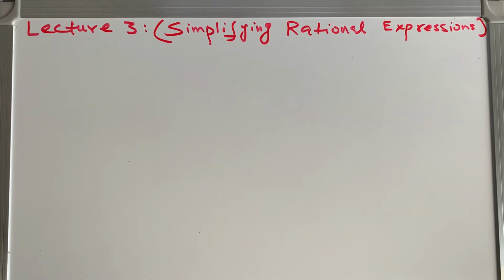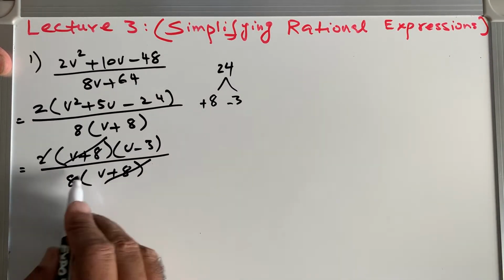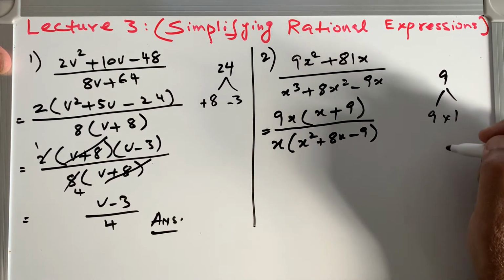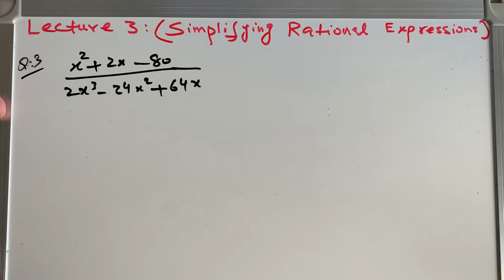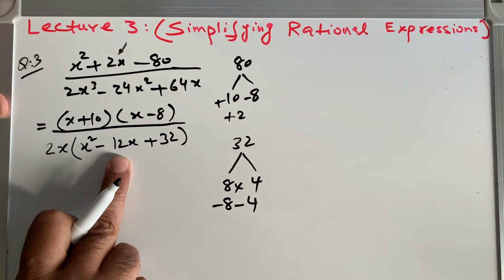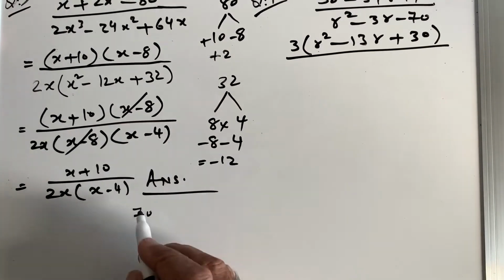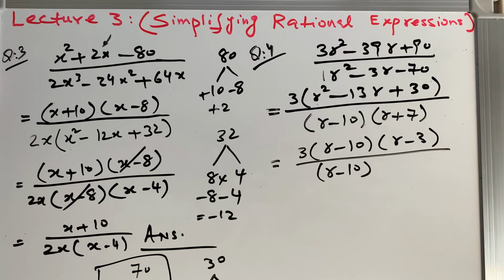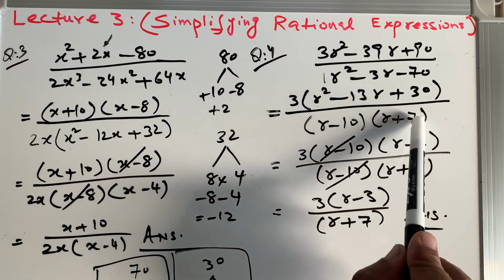Lecture 3 Simplifying Rational Expressions, Grade 10 and 11 Subscribe to my channel 🔔, 👍 and Share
Simplify the following rational expressions:
Q: 1). 2v^2 + 10 v- 48/ 8v + 64
Q: 2). 9x ^2 + 81 x / x^3 + 8x^2 - 9x
Q: 3). x^2 + 2x -80 / 2x^3 - 24x^2 + 64 x
Q: 4). 3r ^2 -39 r + 90 / r^2 - 3r - 70